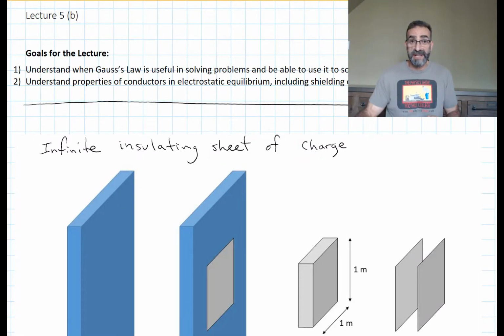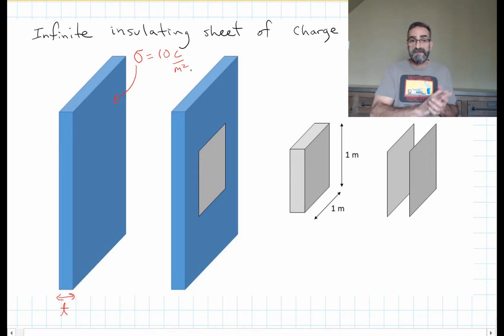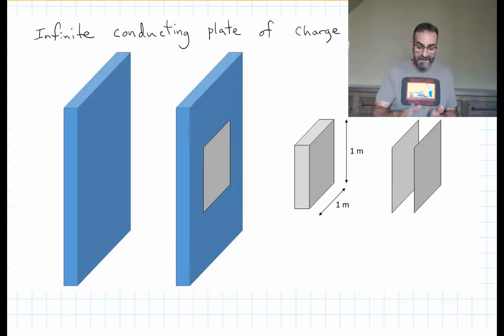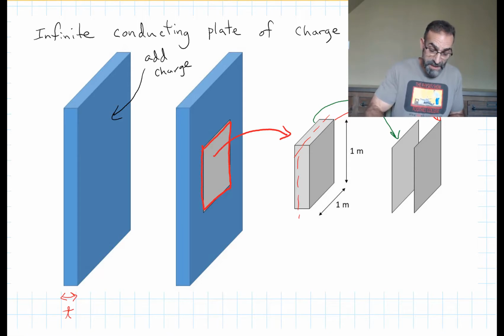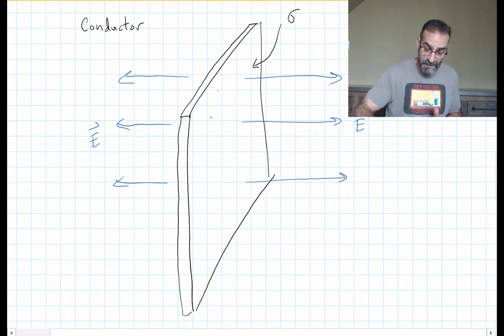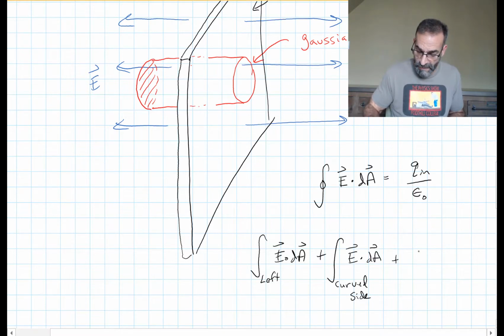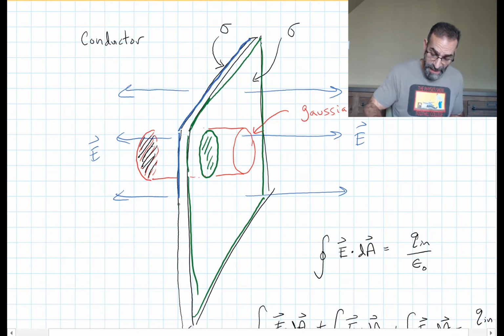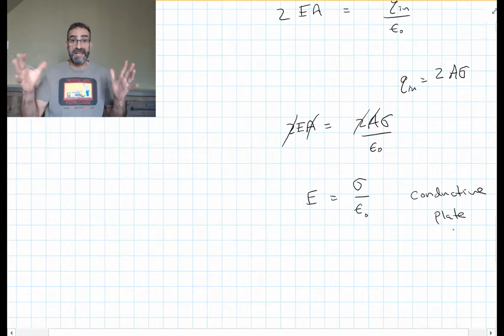Phy4B Lecture 05 b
Topics: Infinite conducting plate of charge